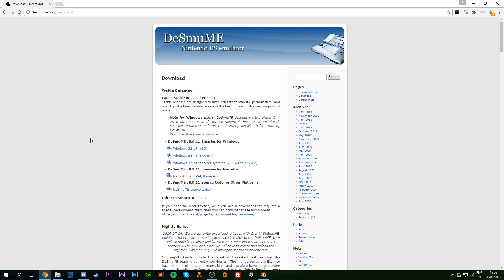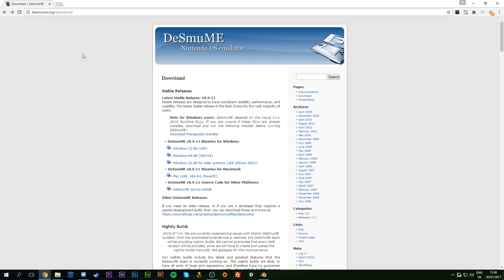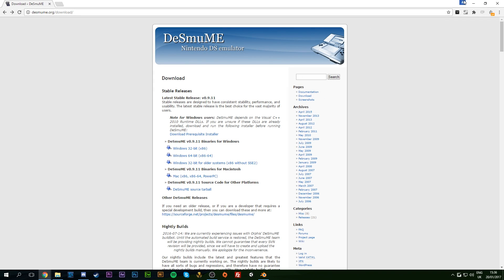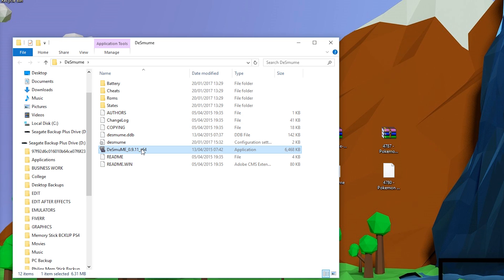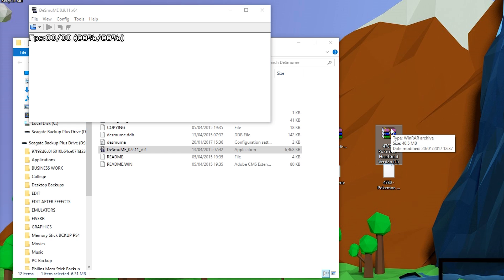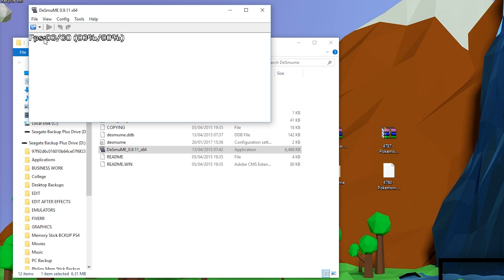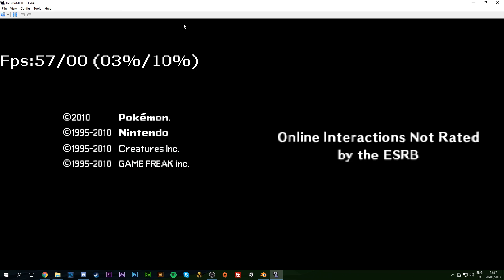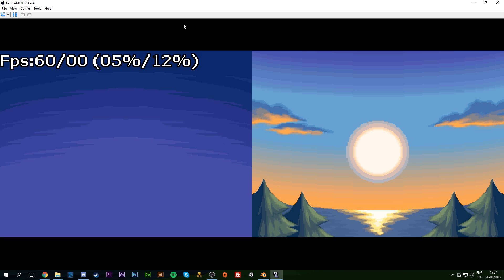How to Play Nintendo DS Games on PC! Nintendo DS Emulator! DesMume Emulator Setup Tutorial!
Hey guys my name is Scoby and in todays video I will show you how to download and play Nintendo DS games on your PC!

PC specs

- GPU: Nvidia GTX770
- 16gb ram

Peripherals
- 2 1080p standard monitors